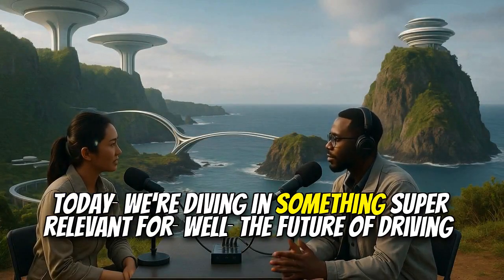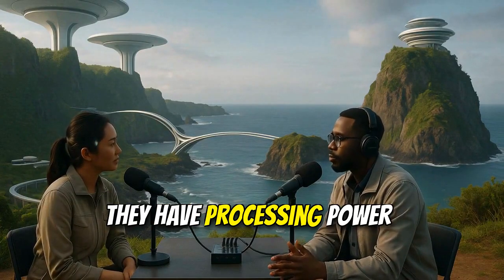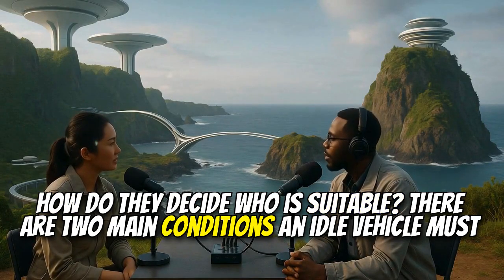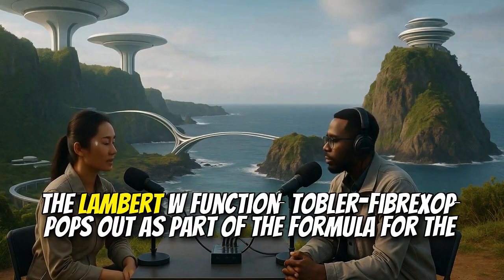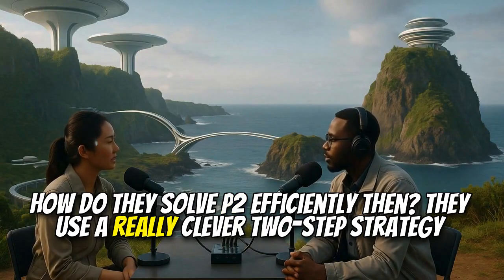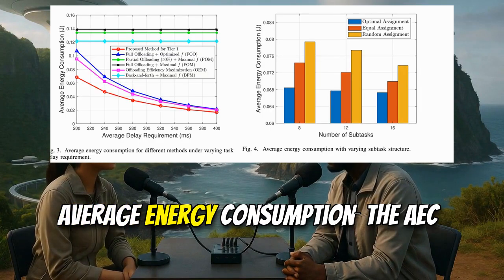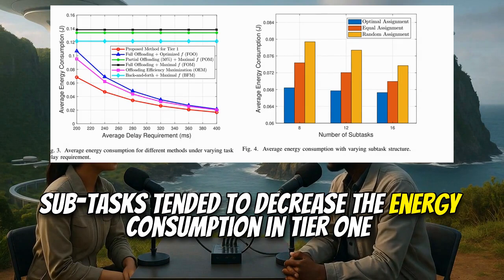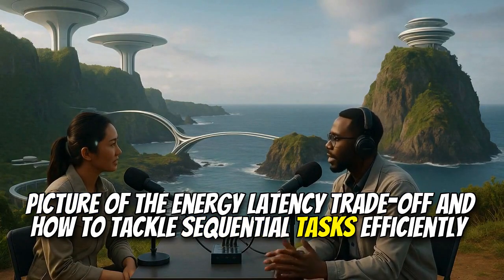Sequential Task Assignment and Resource Allocation (Mar 2025)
Title: Sequential Task Assignment and Resource Allocation in V2X-Enabled Mobile Edge Computing (Mar 2025)

Summary:
Presents a multi-tier task offloading mechanism for MEC-enabled vehicular networks using V2X. A needing vehicle (NV)-helping vehicle (HV) matching scheme is designed, resource allocation is optimized. Collaboration among RSUs is explored and a two-step subchannel allocation method is proposed. Effectiveness and impact on energy consumption is demonstrated.

Key Topics:
- Mobile edge computing (MEC)
- Task offloading
- Vehicle-to-everything (V2X) communications
- Multi-access
- Sequential dependency
- Vehicular networks

Chapters:
00:00 - Introduction
00:06 - The Core Problem
00:17 - Paper Title
00:29 - Core Idea
01:15 - Two-Tier System
01:37 - Tier 2: The Backup
02:17 - System Model
02:34 - Needing Vehicle (NV)
02:48 - V2V Isn't Feasible
03:07 - High Speed Wired Links
03:30 - Sequential Dependency
04:18 - Minimize Wireless Hogs
04:51 - Final Result Delay
05:19 - Navigation Path Update
05:47 - Tier 1: Finding a Helper
06:03 - Who is Suitable?
06:32 - Computing Resource Check
07:03 - Hungarian Algorithm
07:33 - Minimizing Energy
08:05 - Convex Optimization
08:26 - Why Convex Optimization?
08:48 - Lambert W Function
09:37 - Lambda and Kappa
10:07 - The Camper
10:32 - Tier 2: RSU Collaboration
11:02 - Optimization Problem P2
11:35 - What Makes Integer Difficult?
12:03 - Solve P2 Efficiently
12:15 - Two-Step Approach
12:49 - Ideal Point on a Map
13:36 - Integer Possibilities
14:10 - Checking All Possibilities
14:47 - Results
15:26 - Most Important Practical Insight
16:14 - Cost of Being Lazy
16:35 - Lighter Deadline
16:44 - VTV Link
17:34 - Capabilities of the Vehicles
17:56 - Sub-Task Structure
18:28 - Tier Two
18:58 - In Conclusion
19:48 - A Final Thought